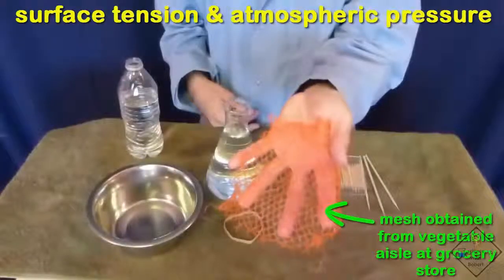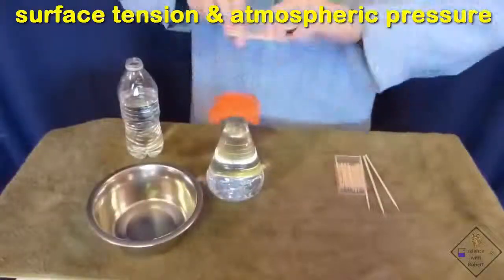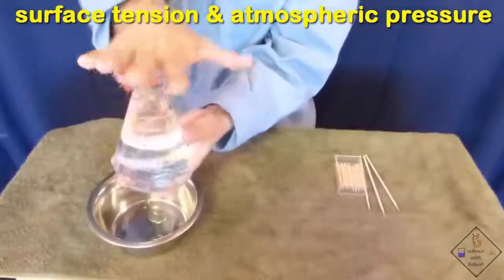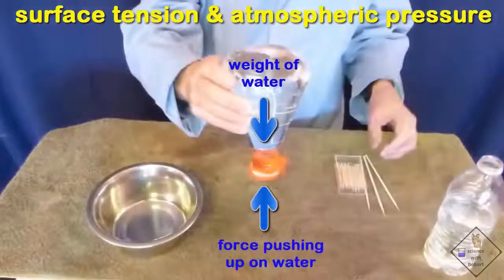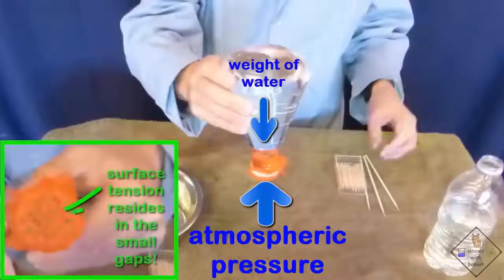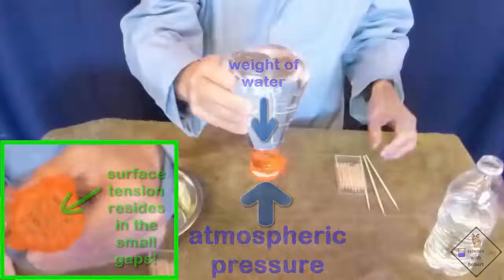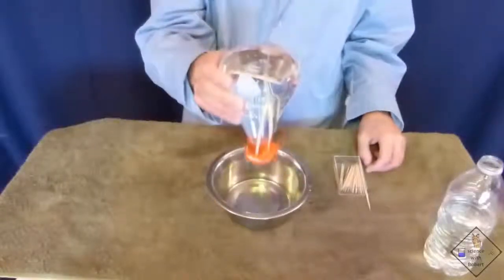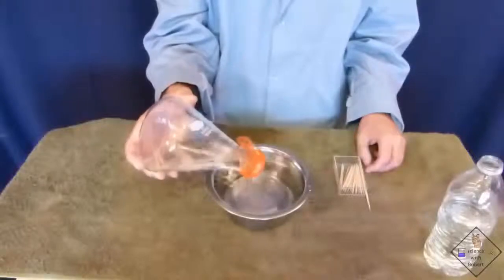keeping water in midair with surface tension and mesh a science with bobert video short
surface tension &  water in midair
DR. Smith is placing a mesh he obtained from the vegetable aisle at the grocery store over a glass bottle.  He is folding the mesh because he wants the gaps between the mesh to be small.  The mesh is then placed over the neck of a bottle of water and fixed in place with a rubber band.  You do not have to fill the bottle all the way to the top but DR. Smith thinks this looks cooler if you do.  He then places the palm of his hand over the opening of the bottle and inverts the bottle.  When he slowly removes his hand the water remains in the bottle!  There must be a force that is greater than the weight of the water pushing up on the water, do you know what that force is?  (voice:  the water is being held up in mid air….Is the force from the air?  )  Yes!  atmospheric pressure is greater than the weight of the water in the bottle!  (voice:  But why does the water not leak out of the mesh?)   The water does not leak out of the small gaps in the mesh because the weight of the water is too small and not heavy enough to break through the surface tension of the water in the small gaps!

Only when the bottle is rotated or shaken and the surface tension is broken, will the water flow out of the small gaps in the mesh!